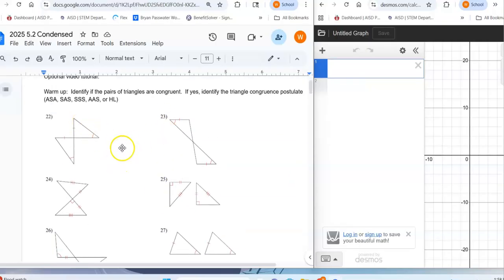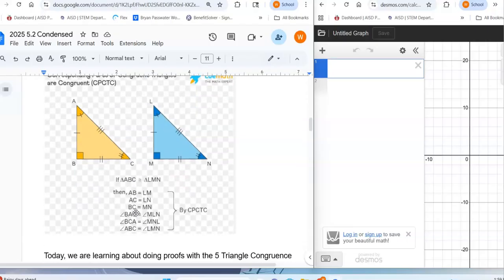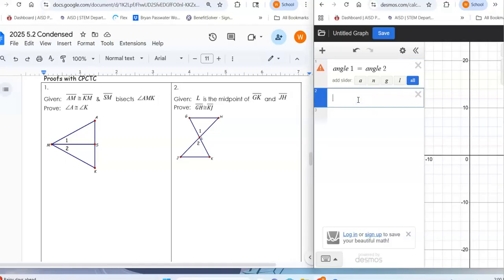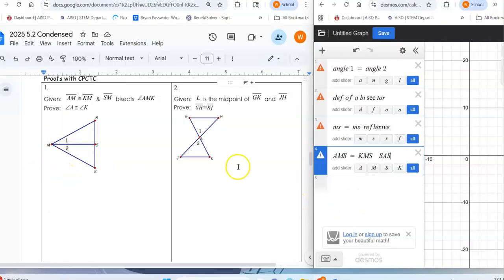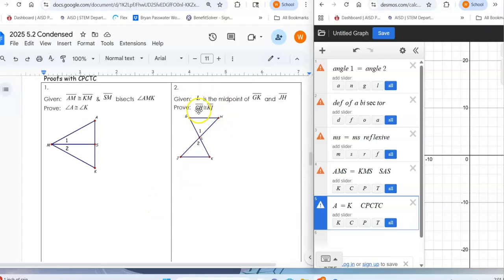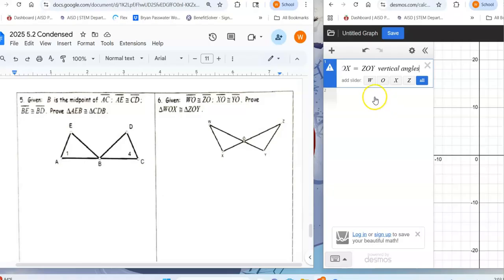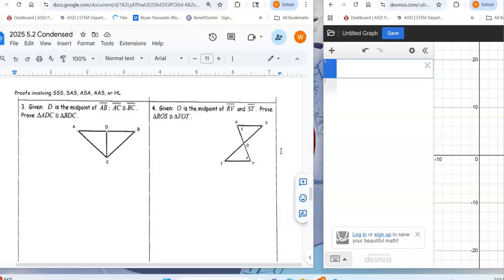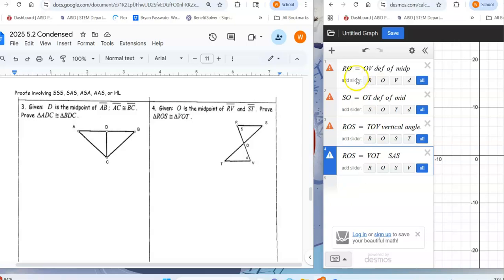5 2 Proofs with Triangle Postulates